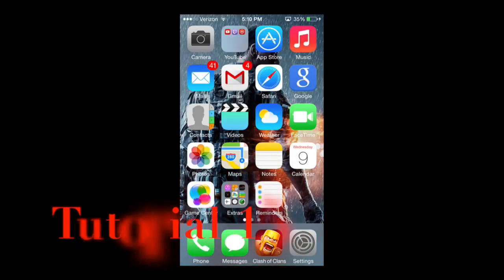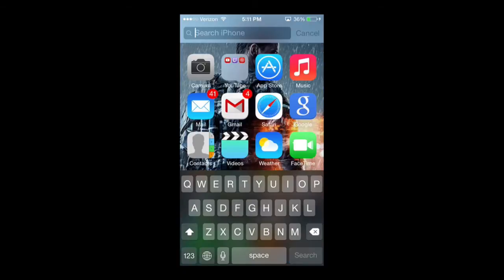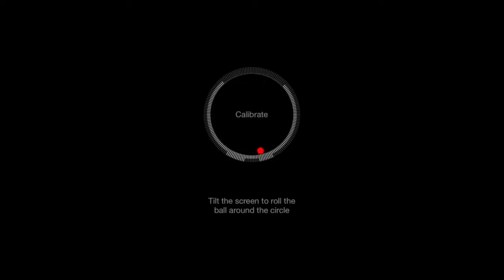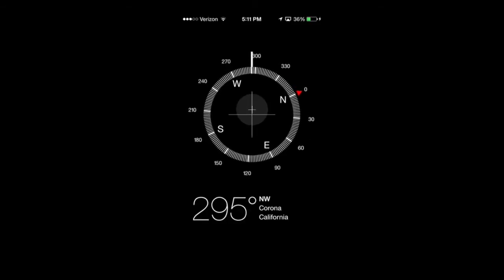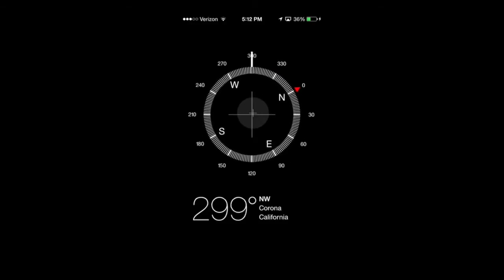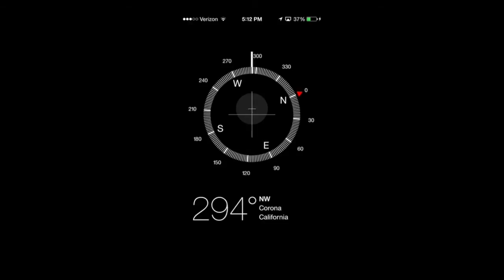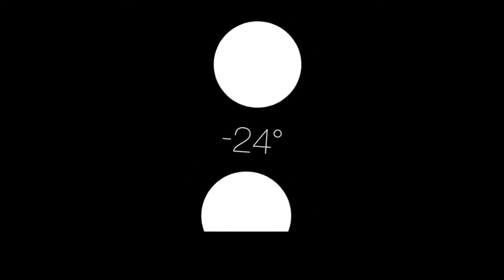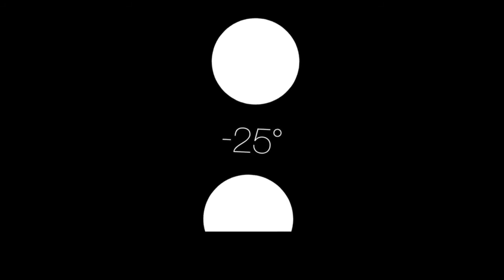Compass App Basics on your iPhone 5s | Tutorial 15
In this tutorial I teach you how to use the compass app on your iPhone.
- Vine: NOandROfilms